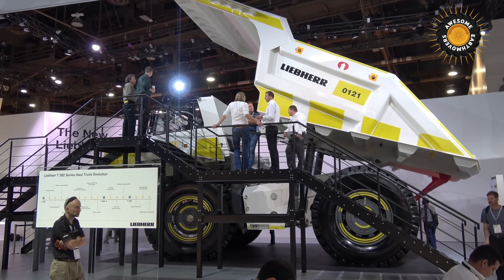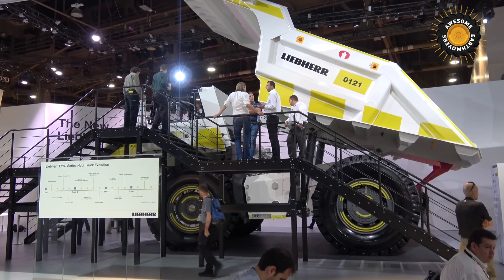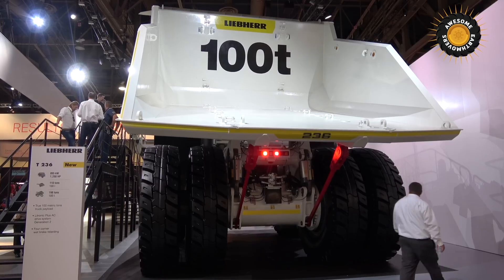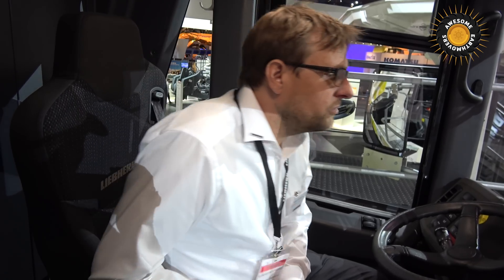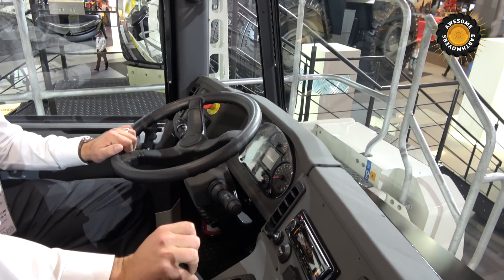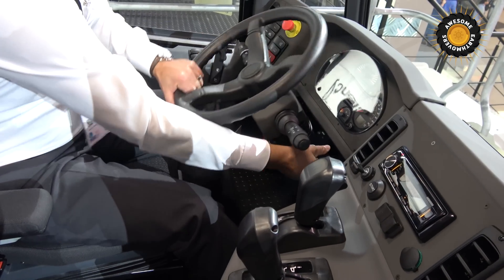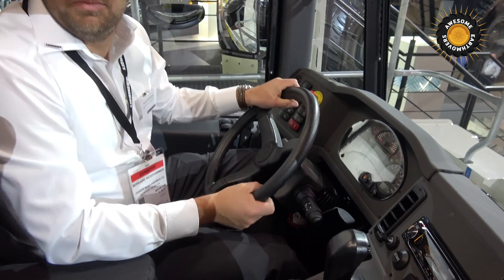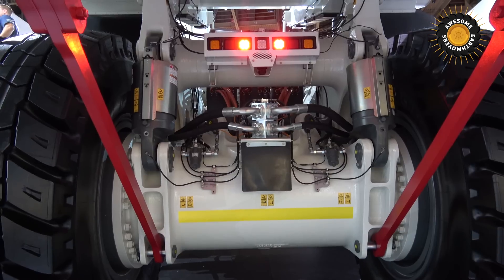A quick summary of the new Liebherr T-236 haul truck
Burkhard Ricthammer from Liebherr tells us a little about the new T-236   diesel electric drive T-236 haul truck at Minexpo 2016